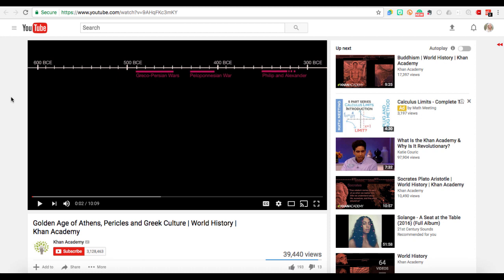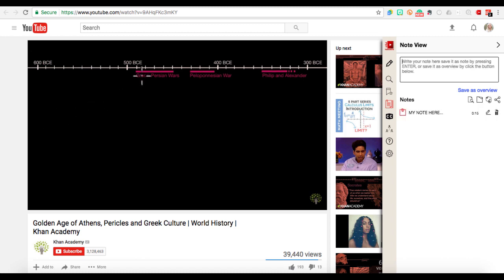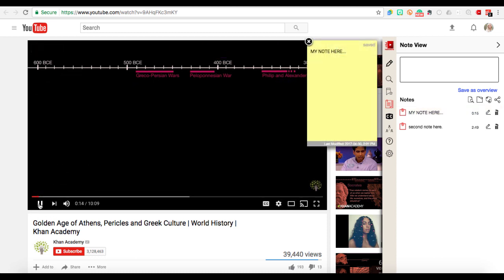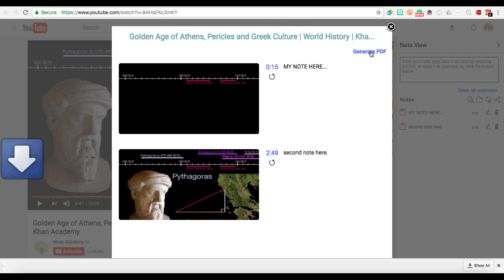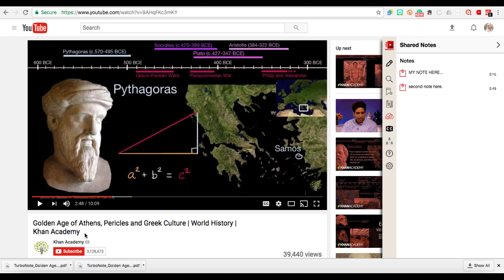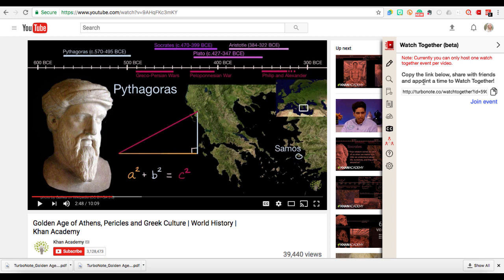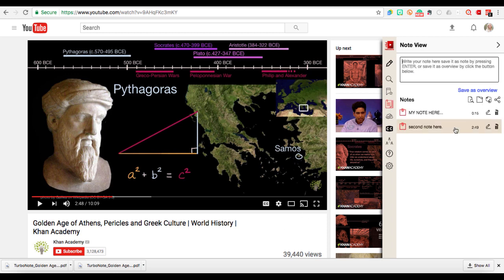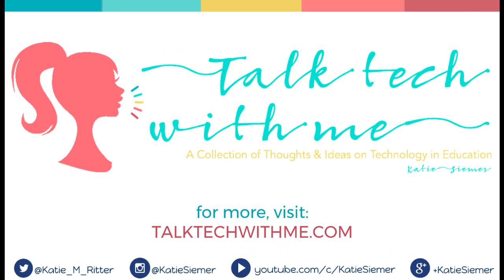Take Timestamped Notes on YouTube Videos with Turbonote